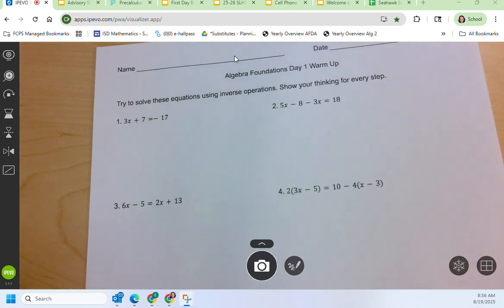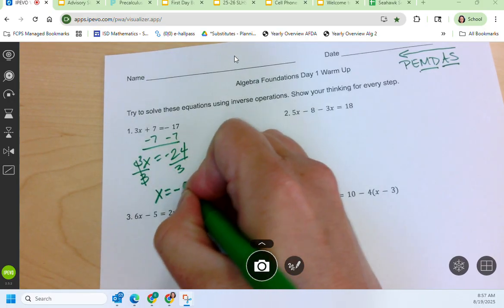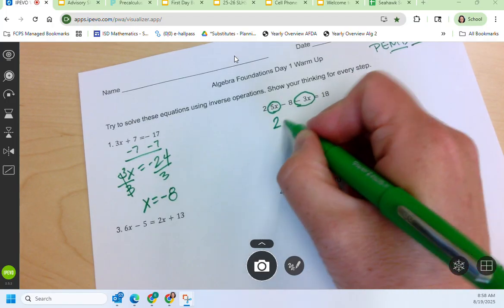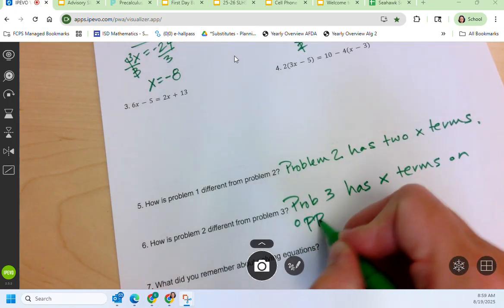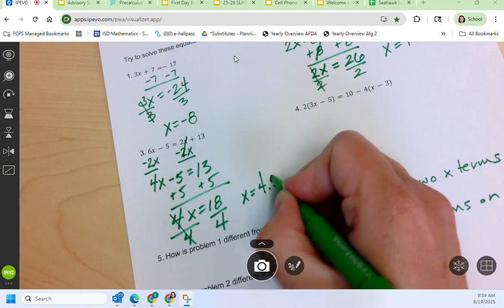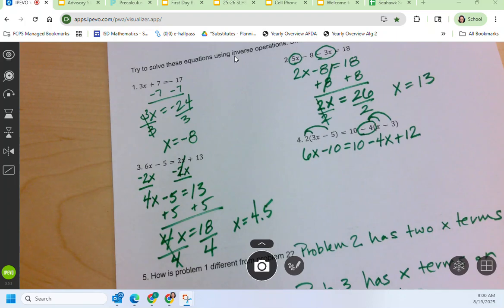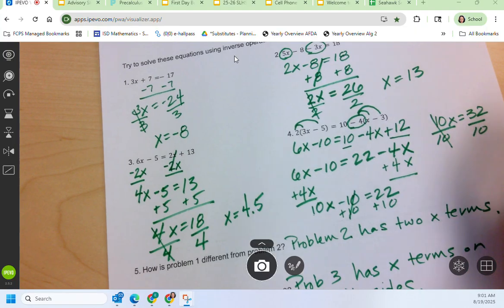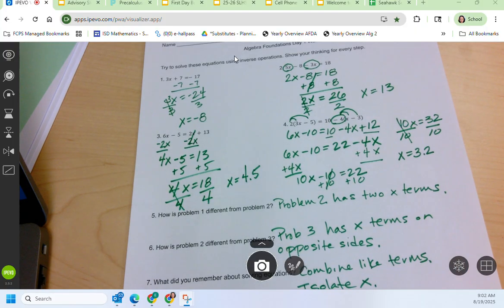Alg 1 Foundations VIDEO Day 1 Warm Up